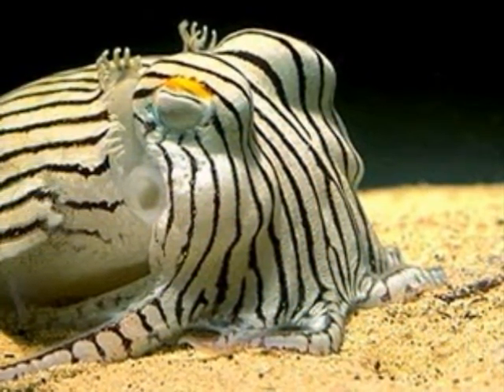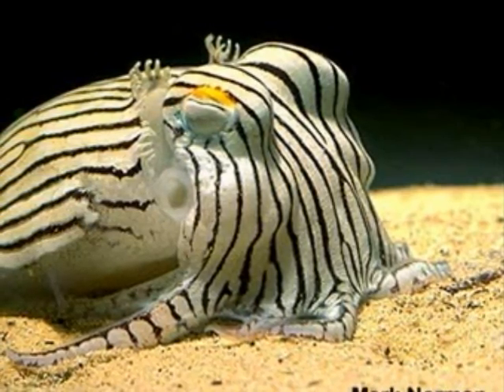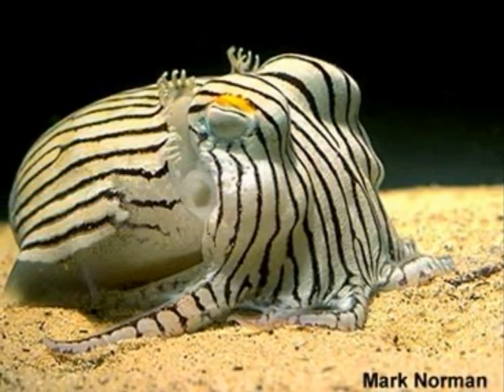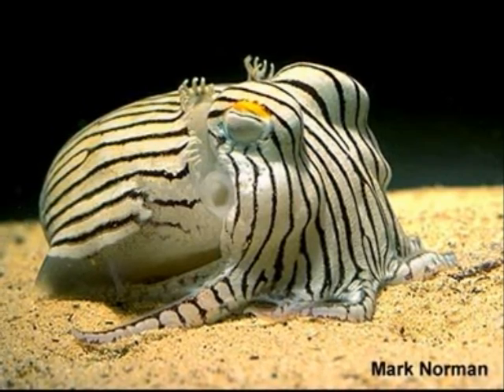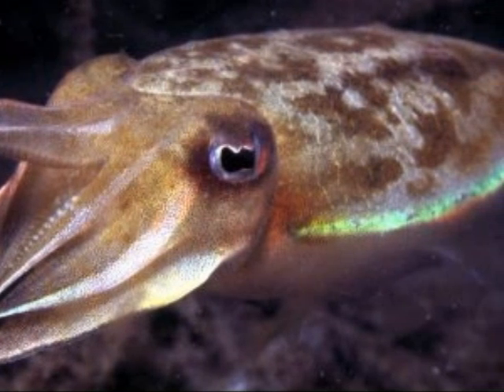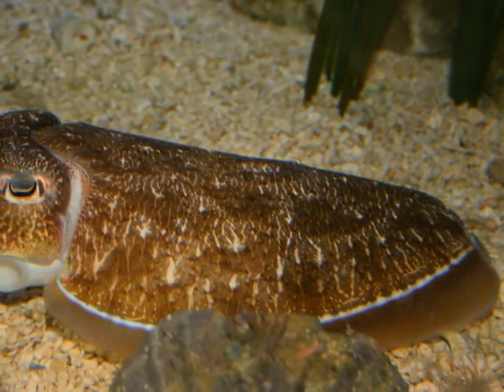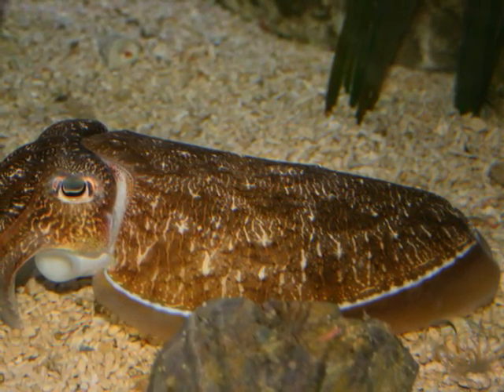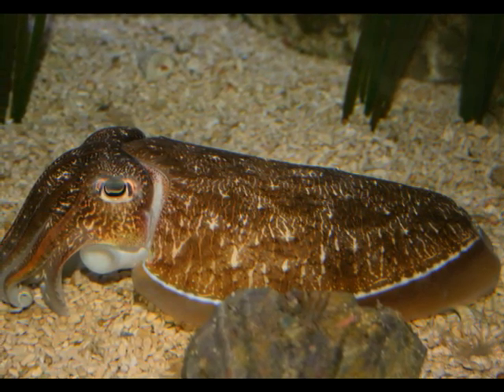Cuttlefish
Photostory from Ocean Quest Summer Camp